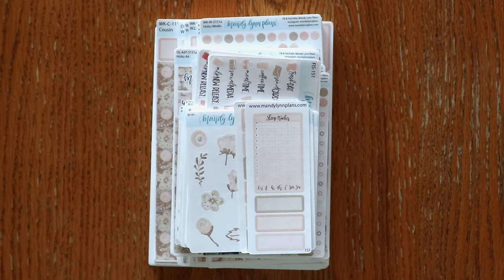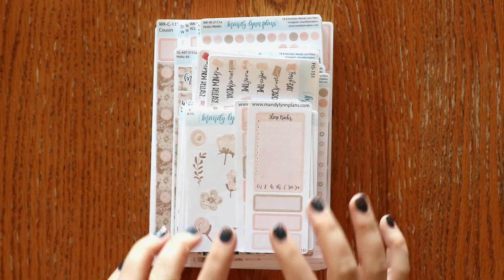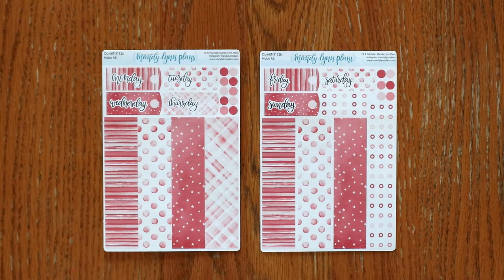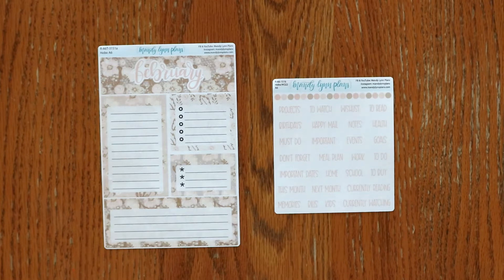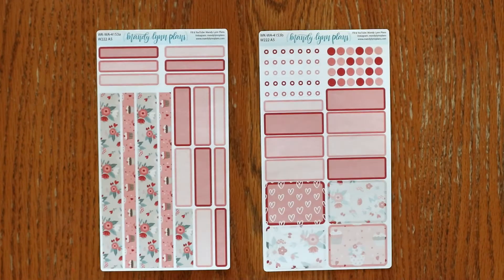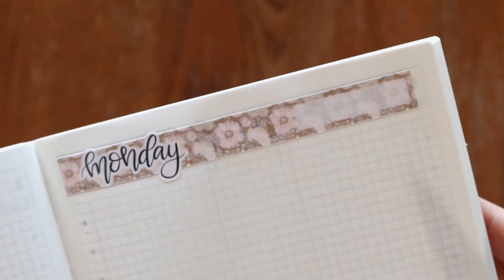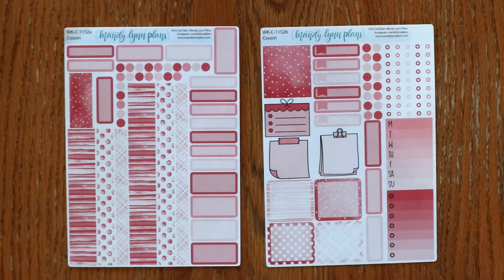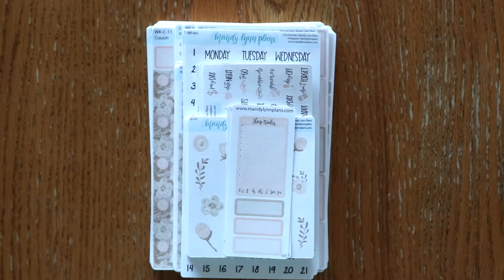February 2022 New Releases || Hobonichi and Wonderland 222 Planner Stickers || Mandy Lynn Plans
February NEW Releases